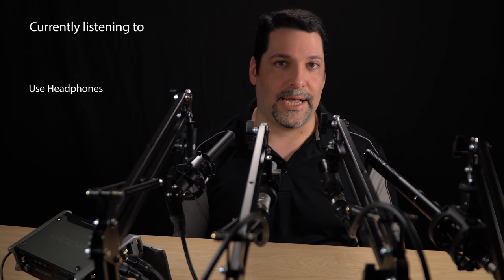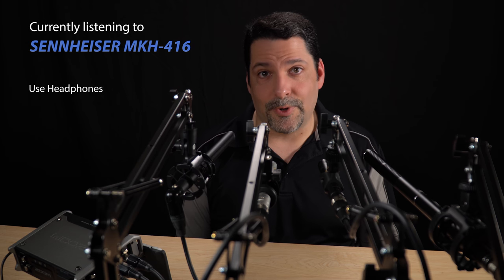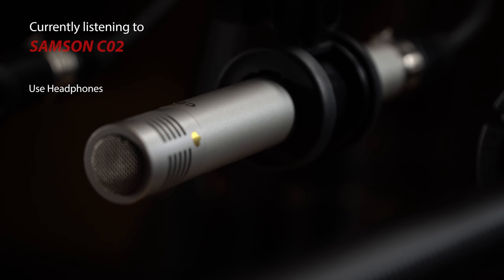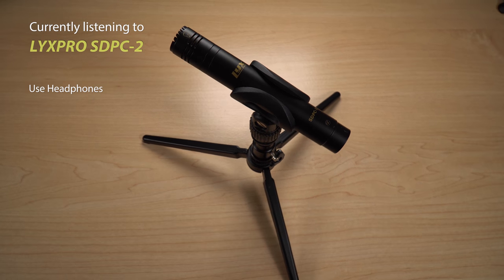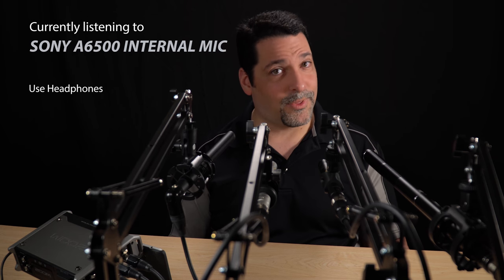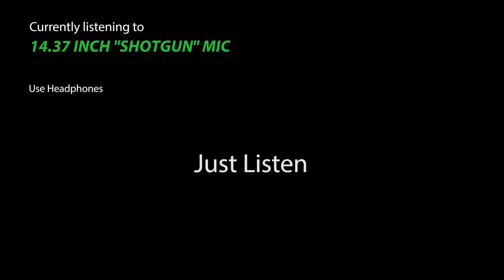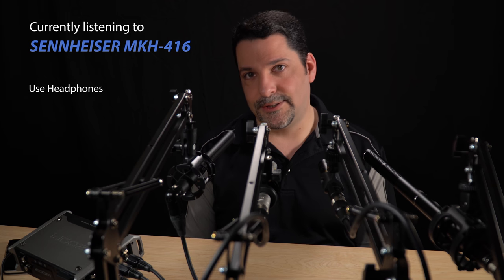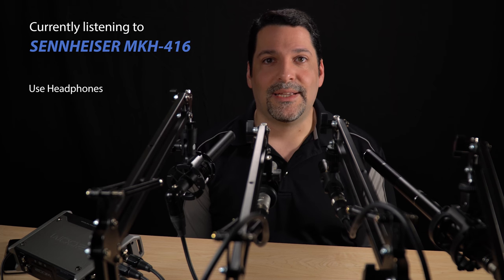3 Cheap Mics for Interior Dialogue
Testing 3 inexpensive microphones for interior dialogue.  Samson C02 vs LyxPro SDPC-2 vs Generic 14.37" shotgun microphone, compared to a Sennheiser MKH-416.

Samson C02
Amazon US
Amazon UK

LyxPro SDPC-2
Amazon US
Amazon UK

14.37" shotgun mic
Amazon US
Amazon UK

Sennheiser MKH-416
Amazon US
Amazon UK

Zoom F4 Multitrack Field Recorder
Amazon US

Need a lens adapter for Sony E-mount cameras?  I've created the most complete guide in the known universe:

Need accessories for your Sony a6500, a6300 or a6000?  I have a guide for that too:

By the way, I periodically answer questions in the SonyAlpha subreddit (user "Jello3d")